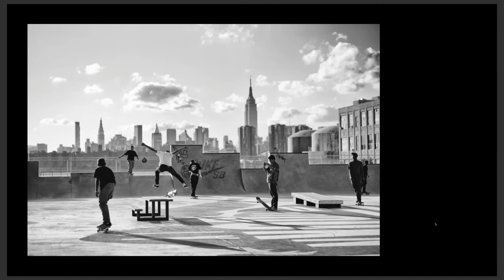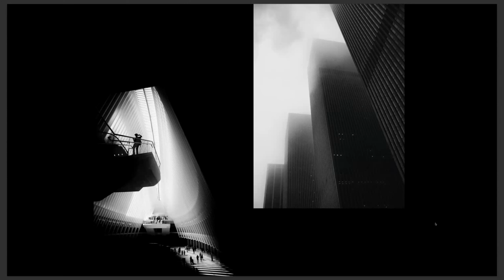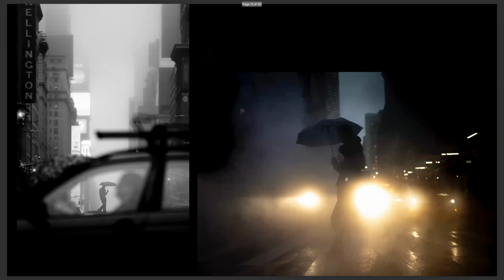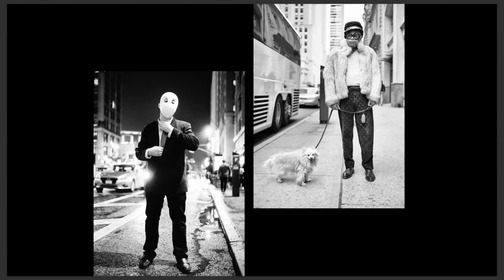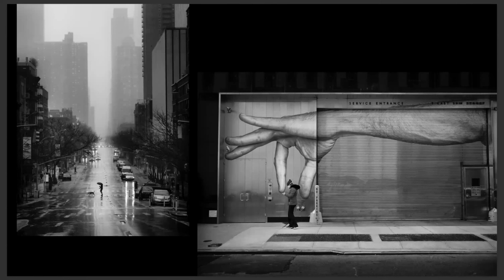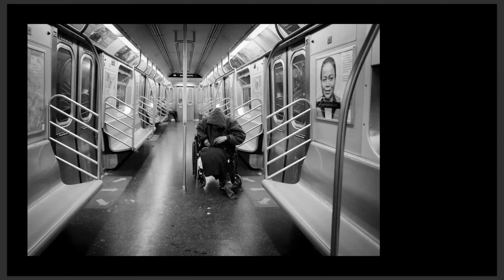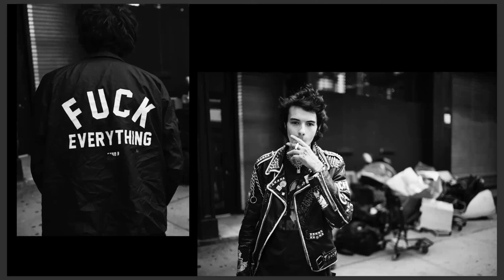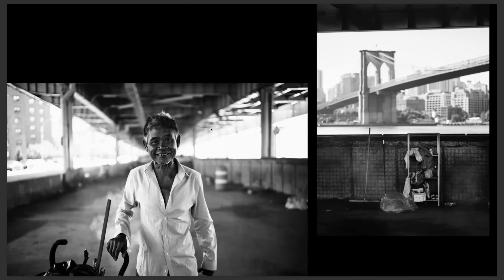Artist Talk with Phil Penman and Dan Tamarkin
Leica Camera and Tamarkin Camera present an Artist Talk with renowned photographer Phil Penman (recorded on Zoom, Thursday, March 24, 2002).

Renowned photographer Phil Penman gives an Artist Talk about street photography, along with Leica Product Specialist & Instructor John Kreidler and Tamarkin Camera’s Dan Tamarkin.

Phil’s work is evocative of Cartier-Bresson, Kertész, Brassai, and Fan Ho, among other greats. In this artist talk, we’ll learn about Phil’s process and style of shooting, and view his images. With a distinct style and “voice,” he captures modern images with a timeless quality in black and white.

About Phil Penman:
UK-born, NY-based photographer Phil Penman has documented the rapid flux of New York City's streets for over 25 years. With clients ranging from The New York Review of Books to The Guardian, he has photographed celebrated living legends, including Jennifer Lopez and Bill Gates, and captured historical moments such as the September 11th Terrorist Attacks. Penman's distinctive style, versatility, and dedication to his craft has won him prestigious awards and exhibitions and distinction as one of the "52 Most Influential Street Photographers" alongside industry legends, Henri Cartier-Bresson and Sebastião Salgado.
His debut book “STREET” launched as the Number 1 new release on Amazon for Street Photography and has since become a best seller and featured at MOMA in New York.

About John Kreidler:
John Kreidler is the East Coast Product Specialist and co-host of Leica’s streaming Tech Talk program on YouTube. John brings more than 25 years’ experience providing imaging and production insight to professional photographers and enthusiasts alike.
Equal parts, photographer, educator, and trainer, John can frequently be found, giving those interested in Leica products an opportunity to experience them in a real-life situation, during Pro Discovery Days, Leica Store events and Akademie workshops, throughout the country.
An accomplished photographer, his on-going obsession with capturing light and shadow started from an early age. He strives to move beyond the beautiful snapshot and create an image that evokes emotion in the viewer’s mind.  Most recently, John’s work was selected to appear in the new book, “Inspiration Leica Akademie”.

About Dan Tamarkin:
Dan Tamarkin is originally from New Haven, Connecticut, where Tamarkin Camera was founded in 1971. Dan has worked extensively as a photographer, theatrical lighting and scenic designer, teacher, performer, writer and raconteur. Dan owns and operates Tamarkin Camera and Tamarkin Rare Camera Auctions, both based in Chicago - "America's Premier Leica Specialist." As a photographer, Dan works almost exclusively with the Leica M camera. A collector of tenor guitars as well as Leica cameras and ephemera, Dan is also an avid outdoorsman: “I take pictures, have adventures, and tell funny stories.”

All images in this video, including the trademarks, are copyrighted.